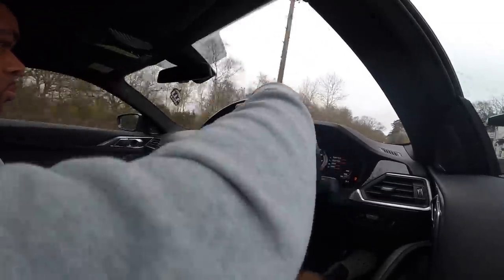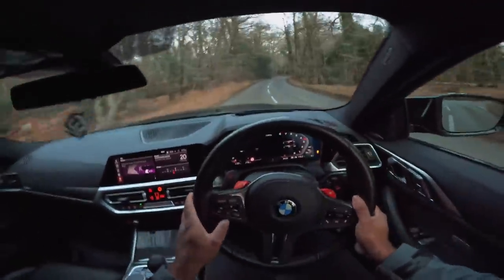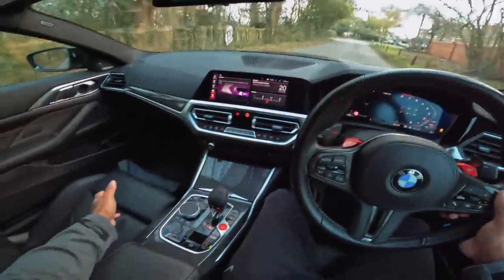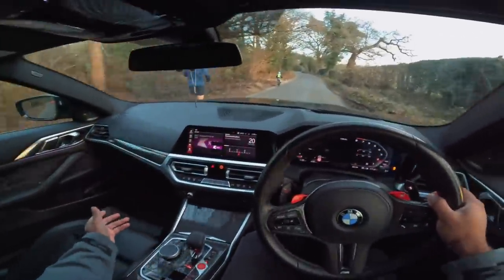MEET THE BRAND NEW G82 BMW M4!! **POV DRIVE**